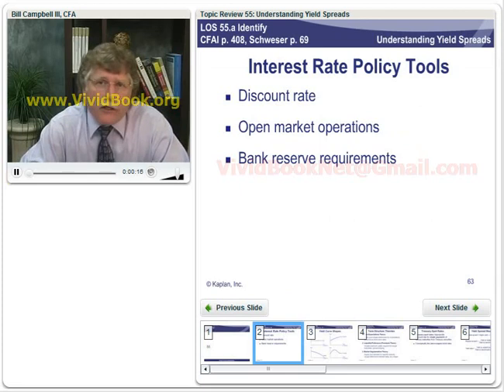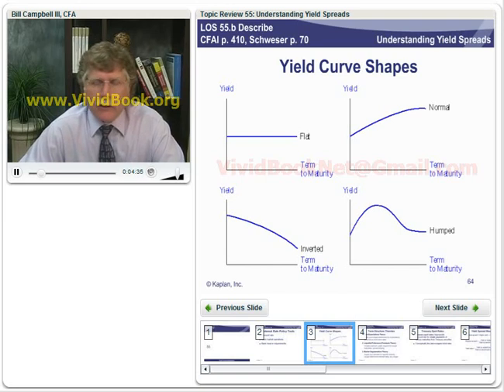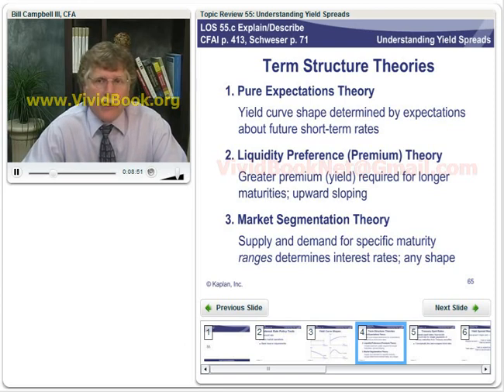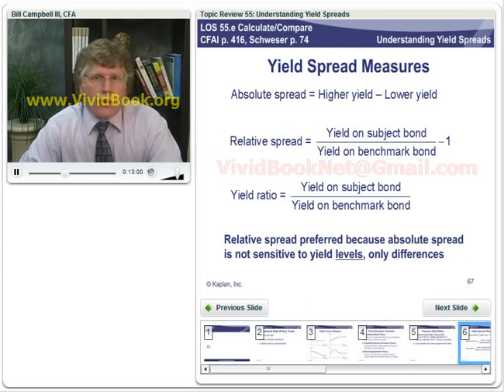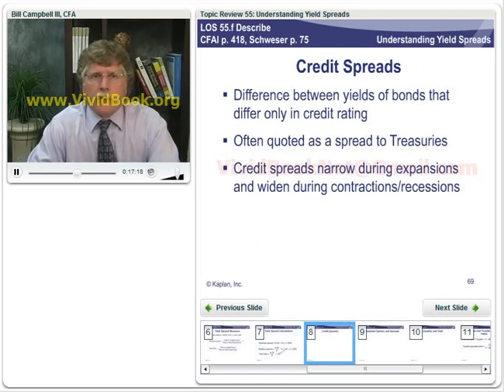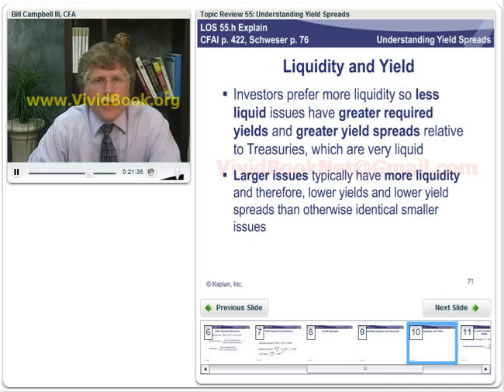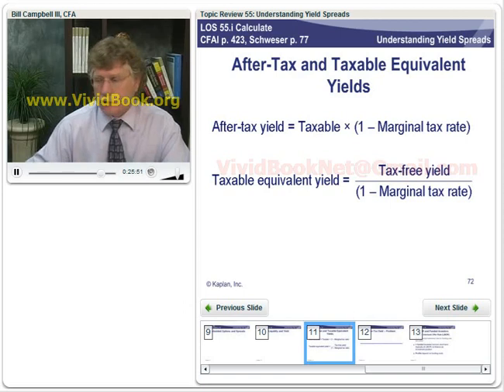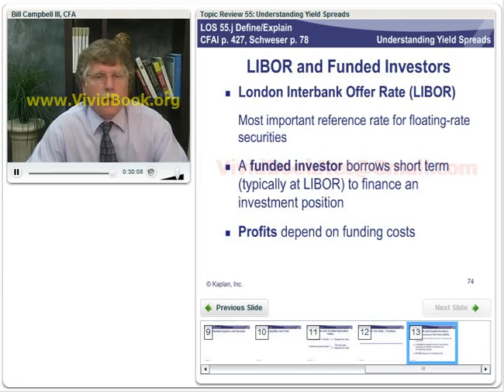2013 CFA L1 Videos CD15 T R 55